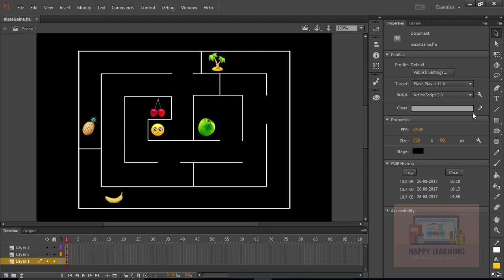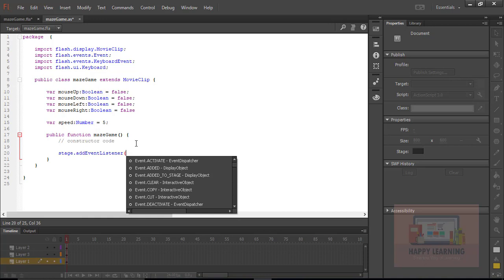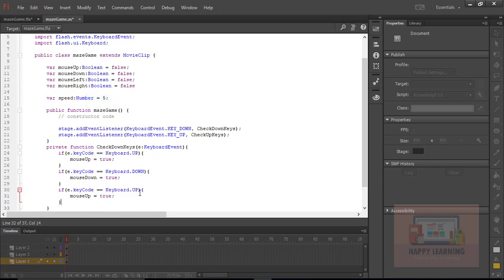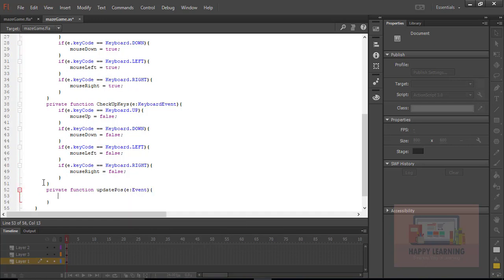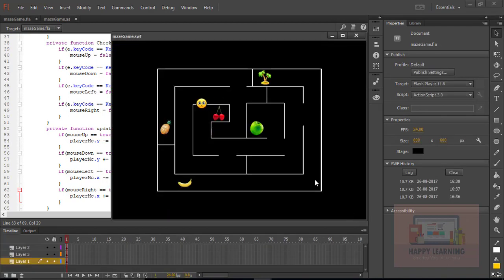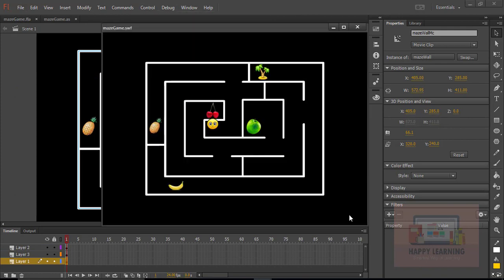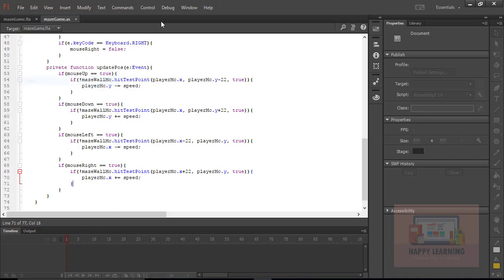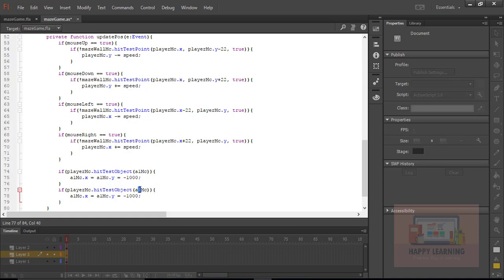Making a Maze Game in Adobe Flash Using ActionScript 3.0 - Part 02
You will learn how to use actionScript 3.0 to make a maze game. In this game use the arrow keys to move around and collect the fruits.

In this maze game where the player icon navigates through the maze pattern. Press the up, down, left, and right arrow keys on the keyboard to navigate to the finish line.

A hit test operation to determine whether two objects have collided on the Stage. You can either test for an object hitting another object or an object hitting a point on the Stage.